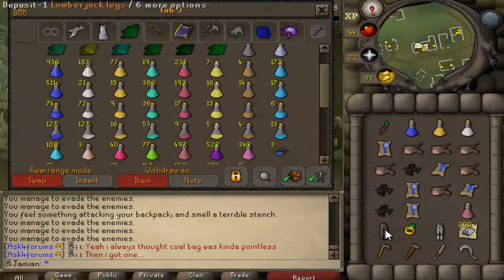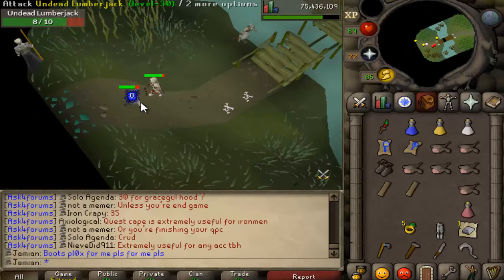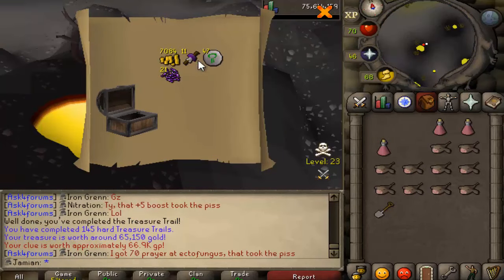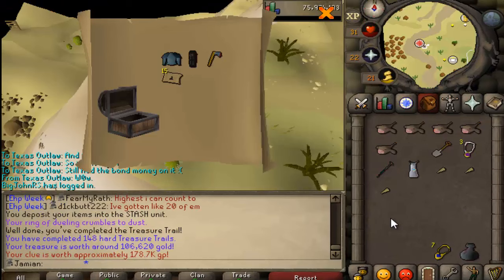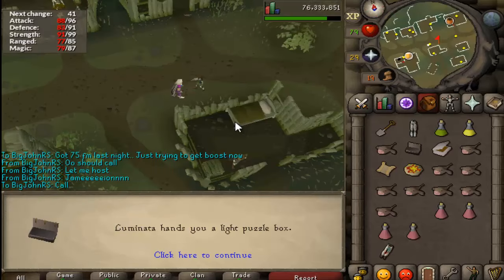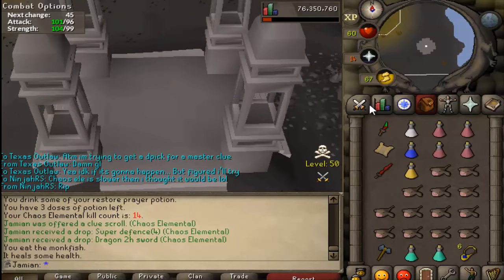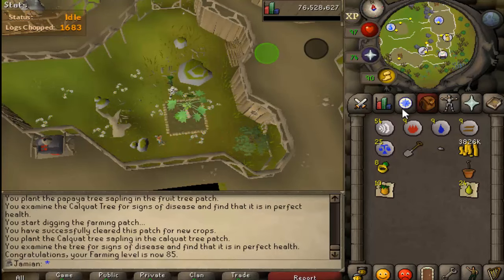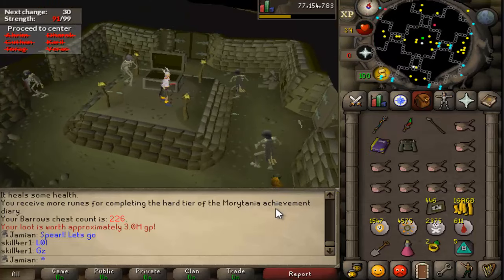[OSRS] Ironman LP:22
If you're wondering where the DarkAsylum content is.. no worries will have some vids out soon explaining the new updates